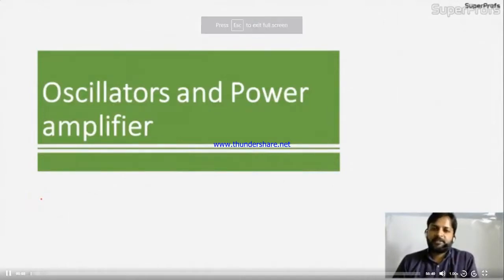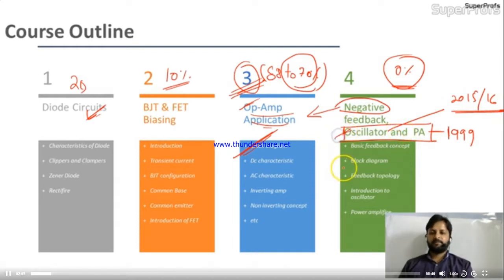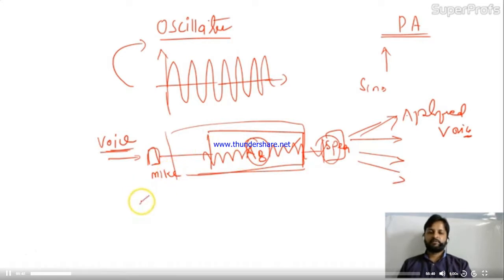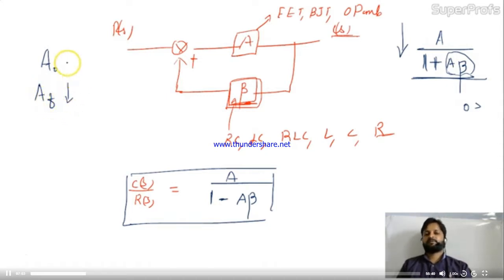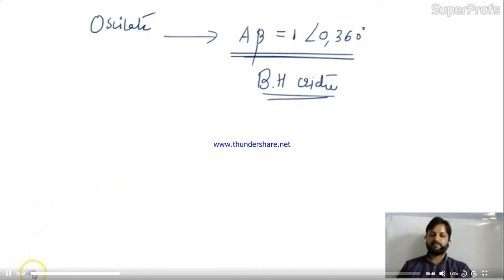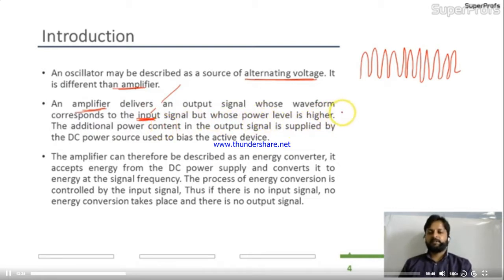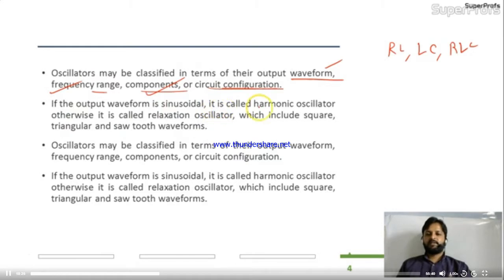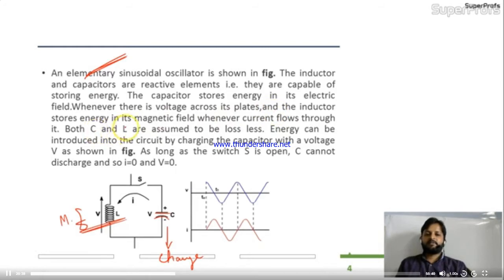ANALOG CIRCUITS LECTURE-21 INTRODUCTION TO OSCILLATOR